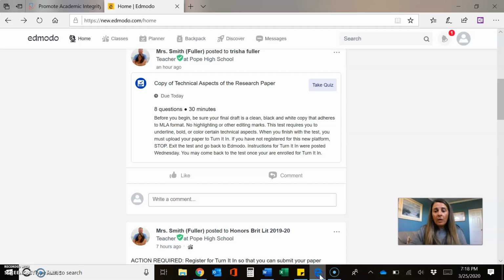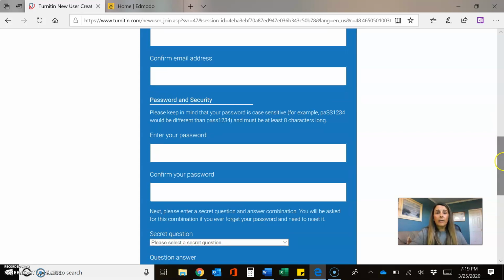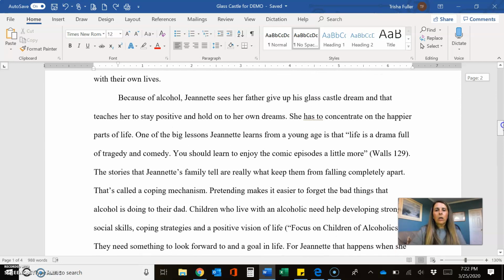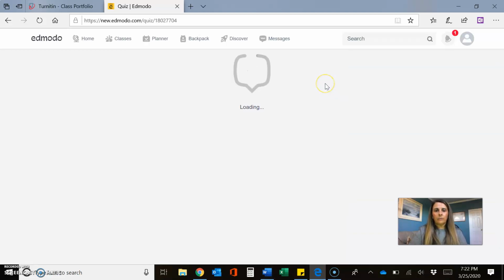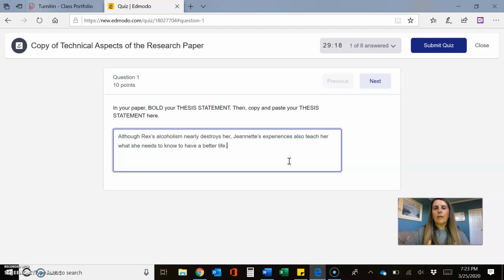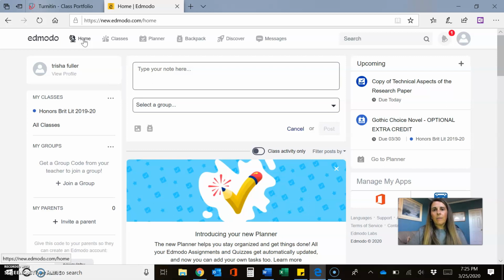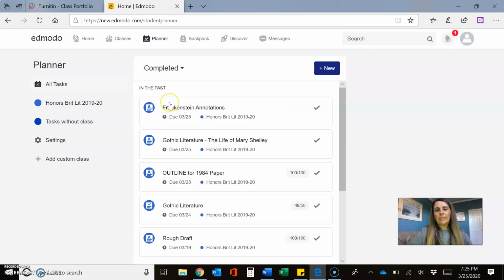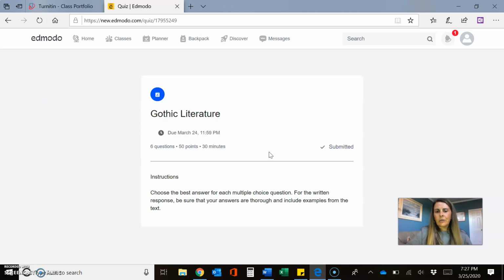March 25 - Instructions for Research Paper Final